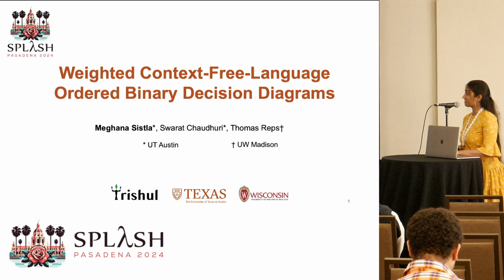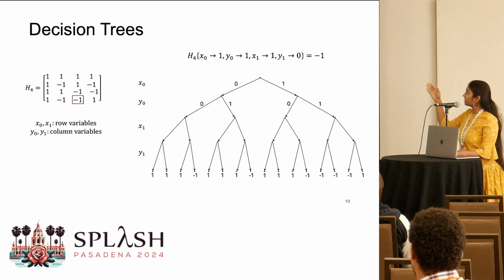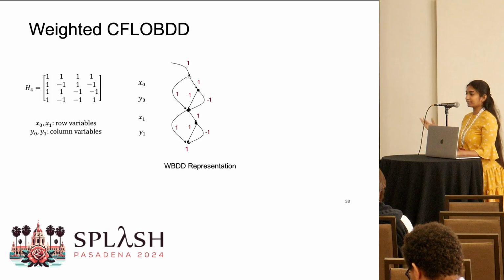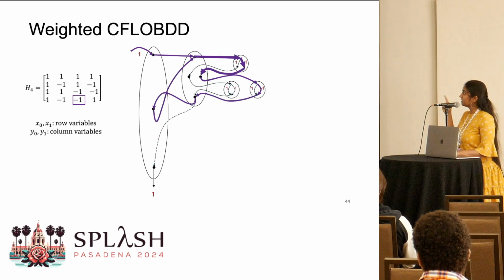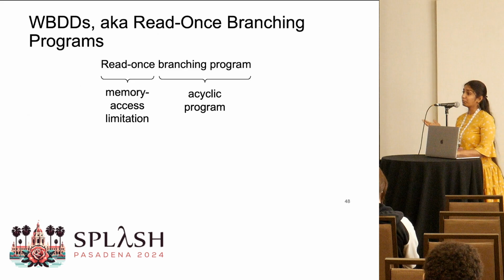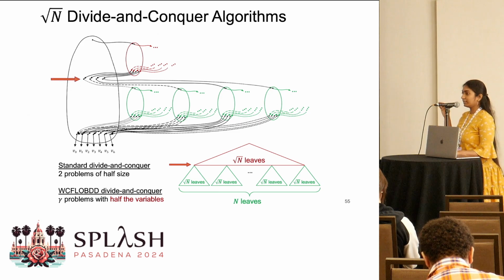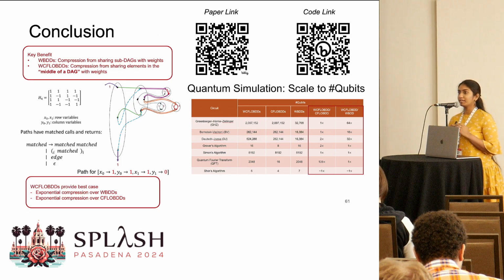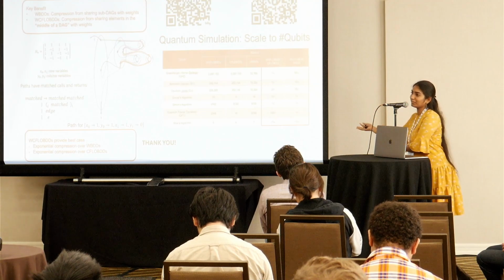[OOPSLA24] Weighted Context-Free-Language Ordered Binary Decision Diagrams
Weighted Context-Free-Language Ordered Binary Decision Diagrams (Video, OOPSLA 2024)
Meghana Sistla, Swarat Chaudhuri, and Thomas Reps
(University of Texas at Austin, USA; University of Texas at Austin, USA; University of Wisconsin, USA)

Abstract: This paper presents a new data structure, called Weighted Context-Free-Language Ordered BDDs (WCFLOBDDs), which are a hierarchically structured decision diagram, akin to Weighted BDDs (WBDDs) enhanced with a procedure-call mechanism. For some functions, WCFLOBDDs are exponentially more succinct than WBDDs. They are potentially beneficial for representing functions of type Bn → D, when a function’s image V ⊆ D has many different values. We apply WCFLOBDDs in quantum-circuit simulation, and find that they perform better than WBDDs on certain benchmarks. With a 15-minute timeout, the number of qubits that can be handled by WCFLOBDDs is 1-64× that of WBDDs(and 1-128× that of CFLOBDDs, which are an unweighted version of WCFLOBDDs). These results support the conclusion that for this application—from the standpoint of problem size, measured as the number of qubits—WCFLOBDDs provide the best of both worlds: performance roughly matches whichever of WBDDs and CFLOBDDs is better.(From the standpoint of running time, the results are more nuanced.)